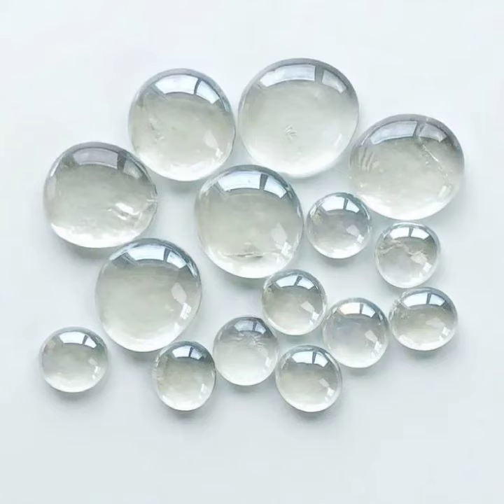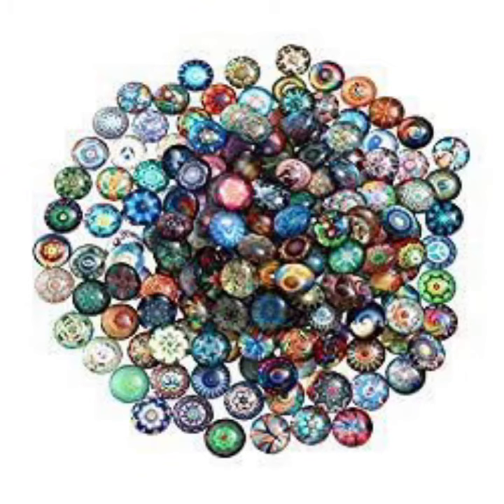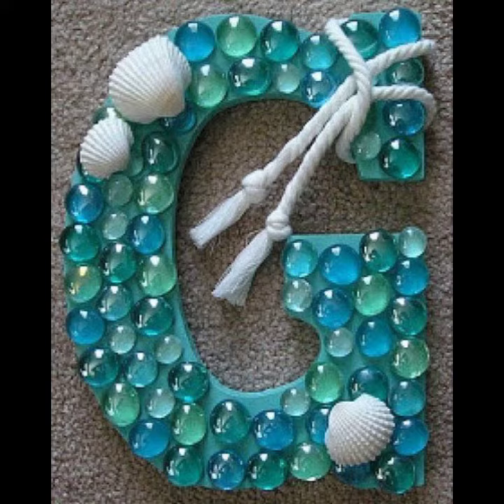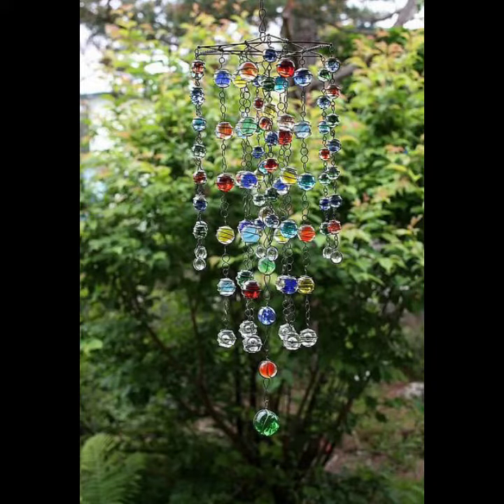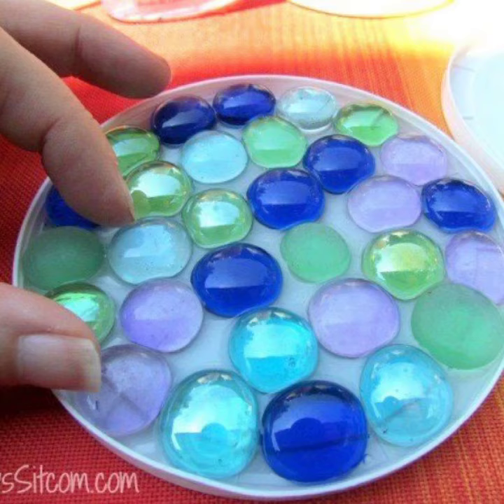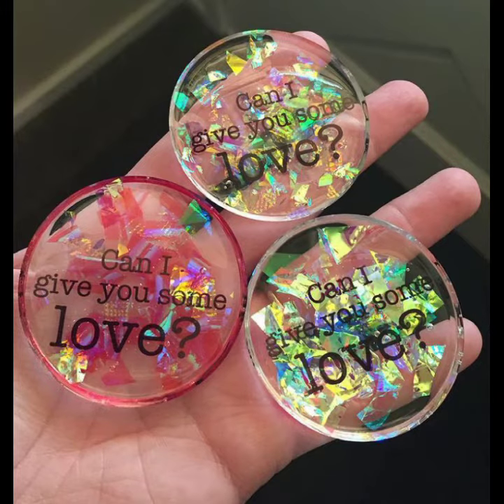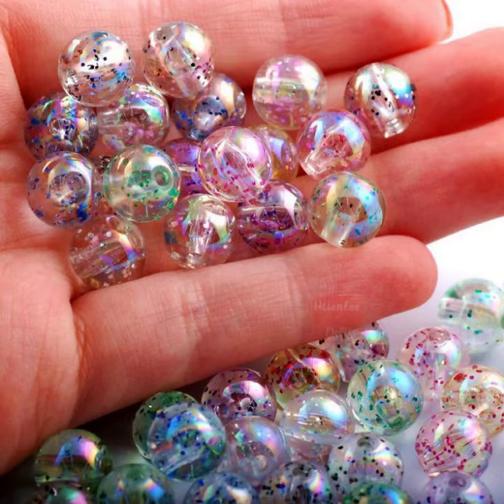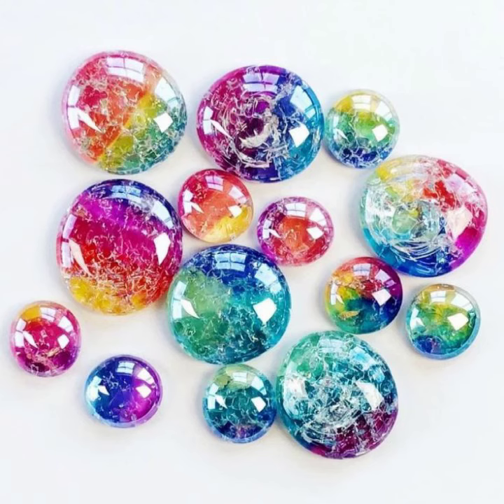25 + Beautiful and Amazing Glass Gems Craft ideas || 2020 Gorgeous Glass Gem Craft ideas